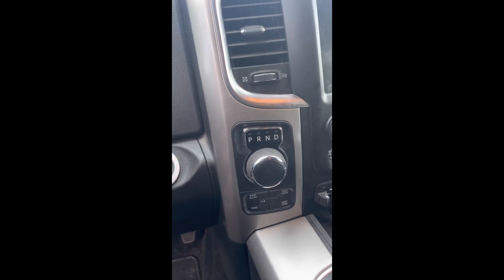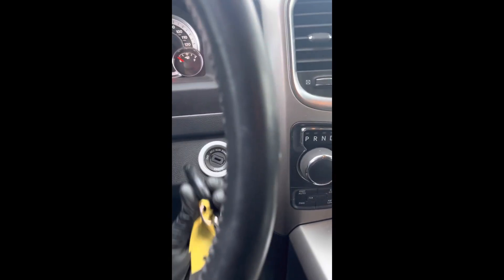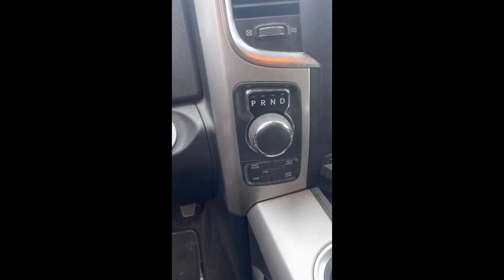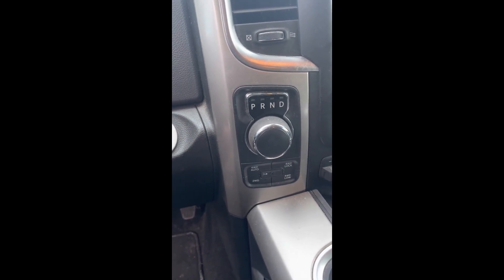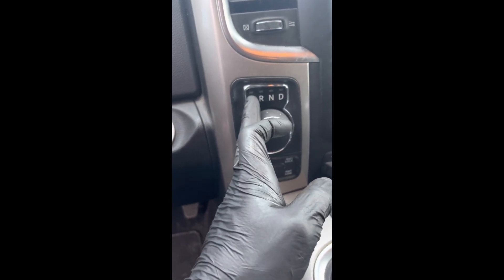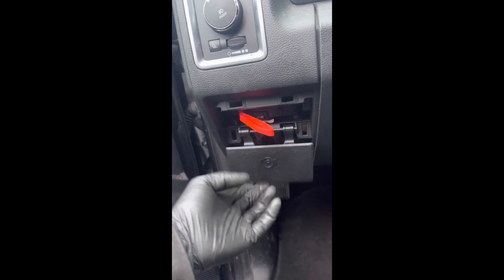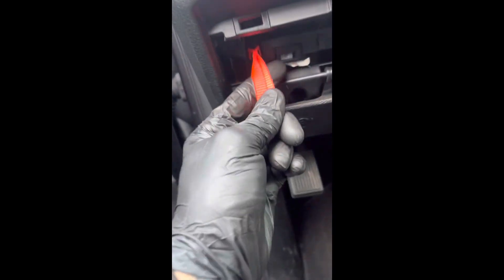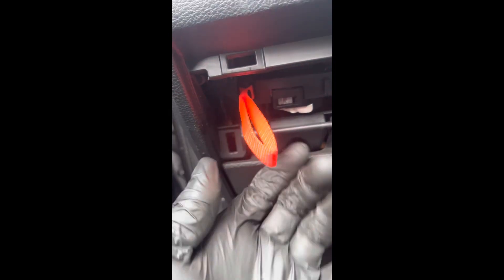How to put a dodge ram in neutral With an electronic shifter